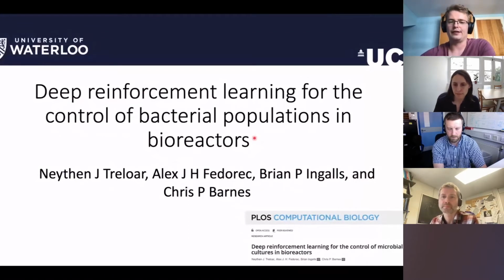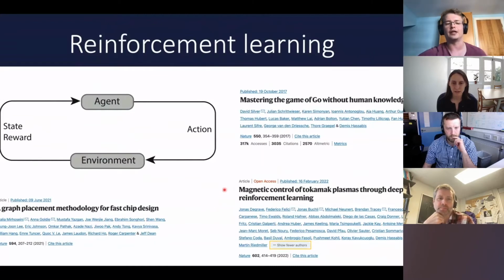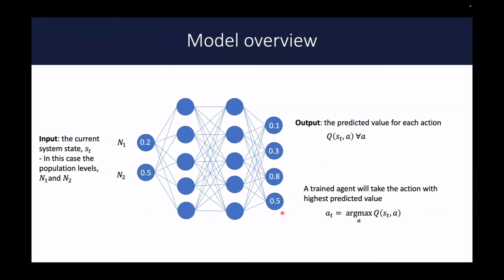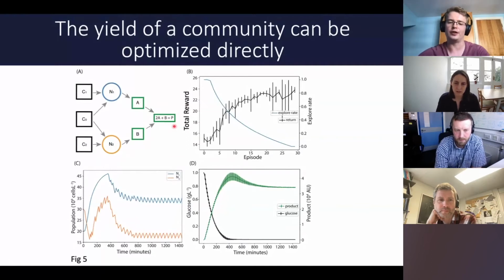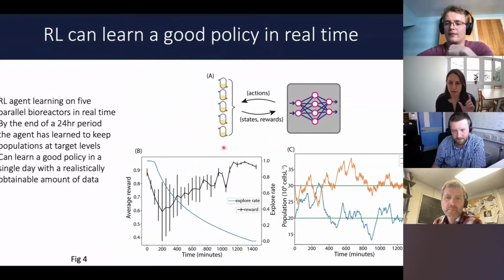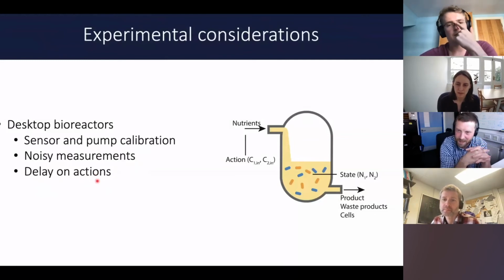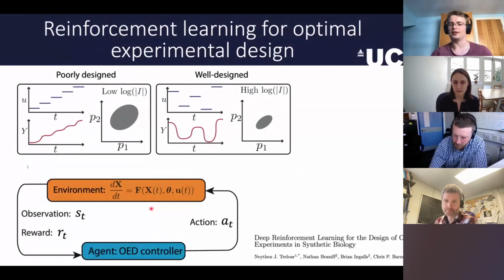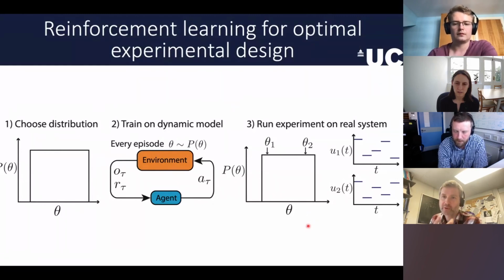Neythen Treloar, Brian Ingalls, Chris Barnes - Research Discussion